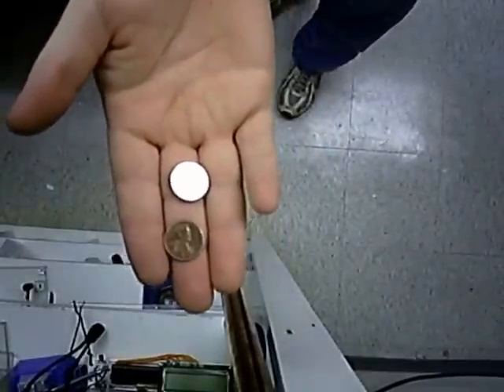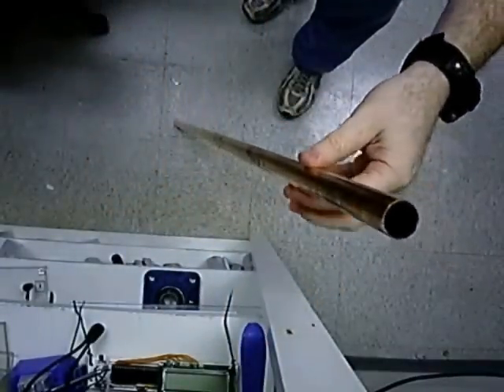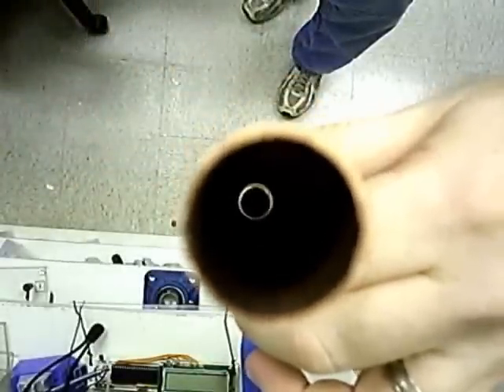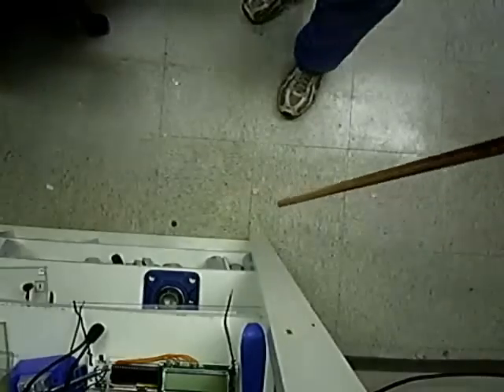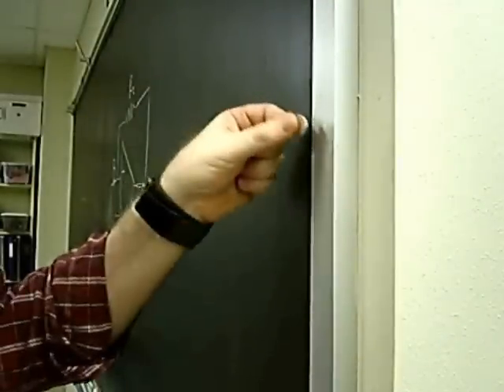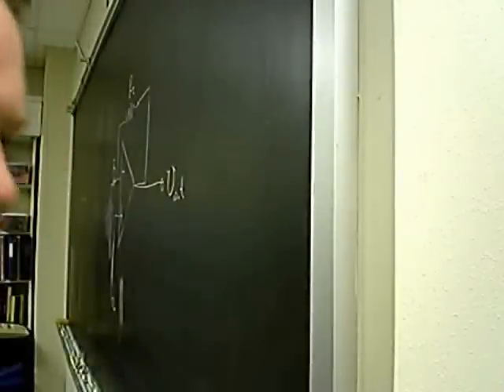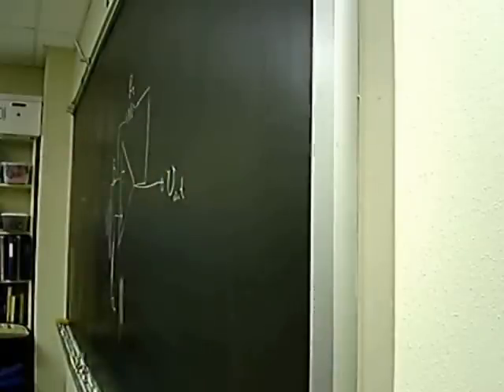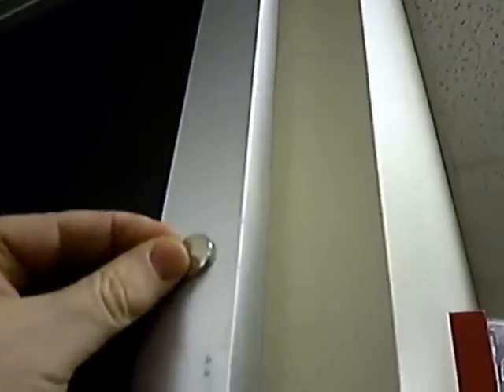Magnetic Drag Force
Copper and aluminum are non-magnetic.  Moving magnets induce eddy currents in these conductors.  These eddy currents then create magnetic fields that lead to a drag force on the magnet.